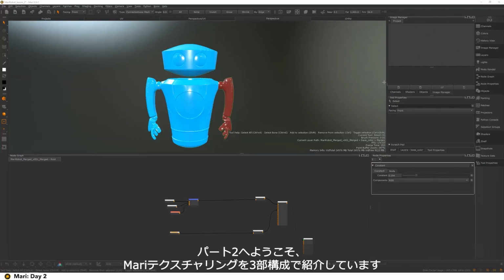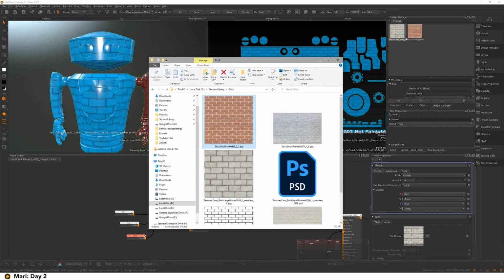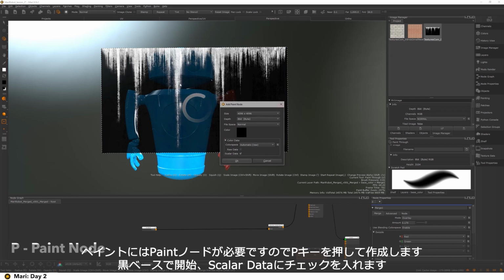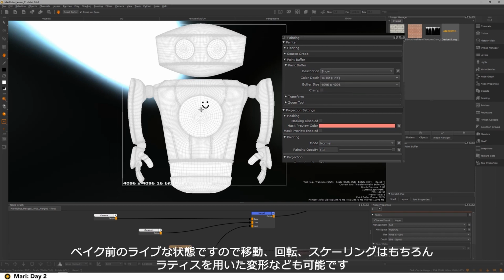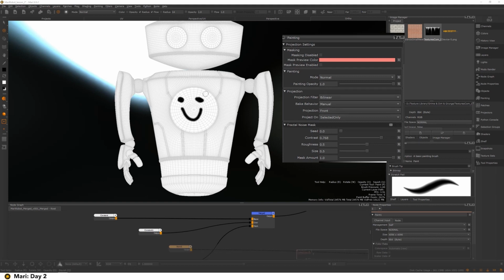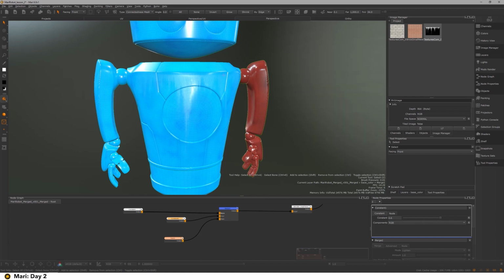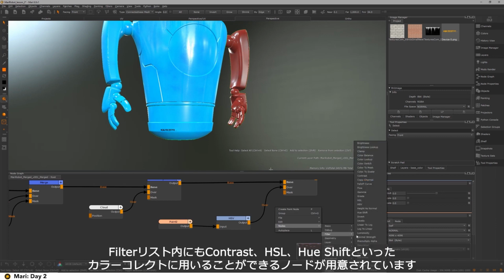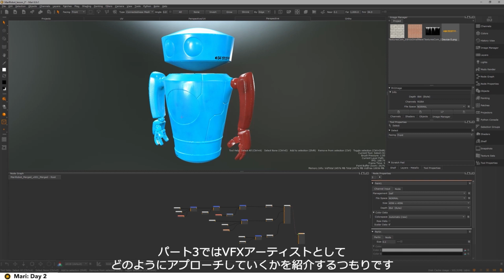２ Mariビギナーからプロまで プロシージャルとハンドペイント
Michael Wilde氏のMariビデオシリーズへようこそ。このシリーズでは、Mariロボットのテクスチャリングを3部構成でお届けします。コースは初級者、中級者、経験者レベルに分かれています。